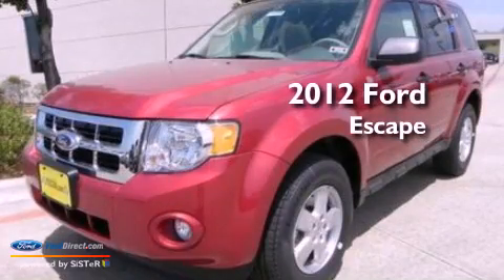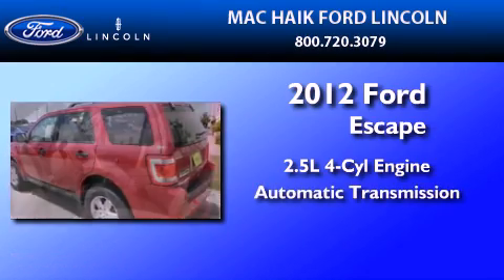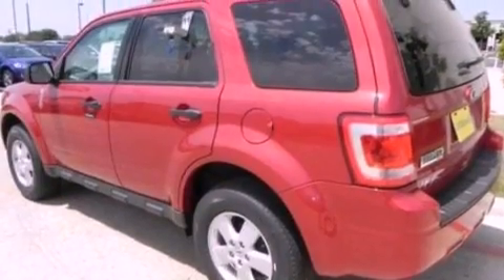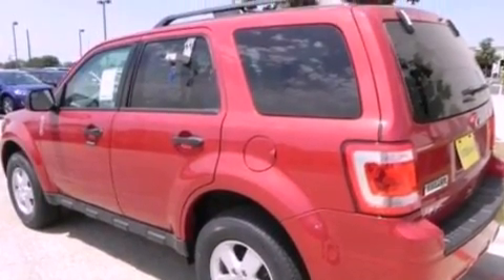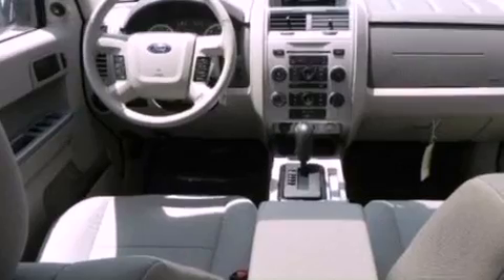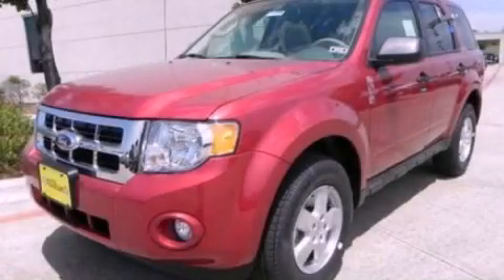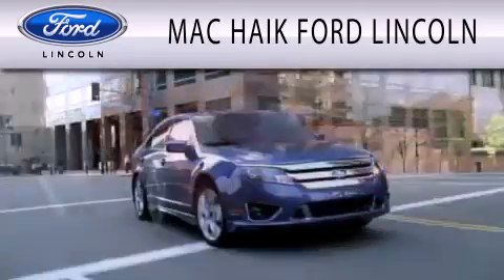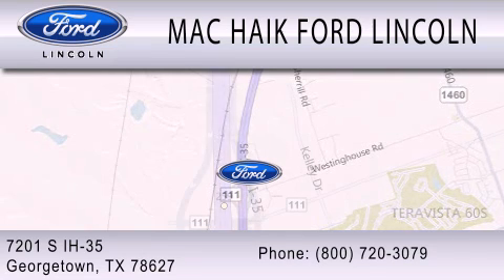2012 Ford Escape Georgetown TX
Year : 2012
 Make : Ford
 Model : Escape
 Engine : 2.5L I4 16V MPFI DOHC
 Trans . : 6-SPEED AUTOMATIC
 Exterior : TOREADOR RED METALLIC

 Interior : STONE
 Stock : 122393